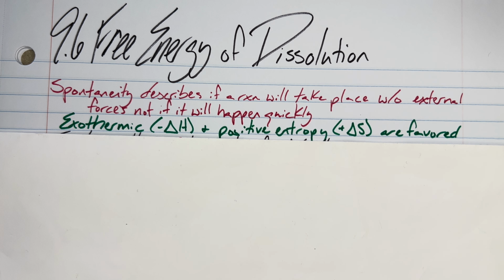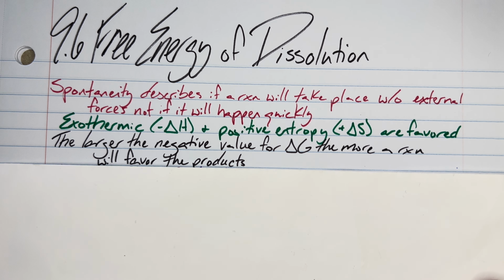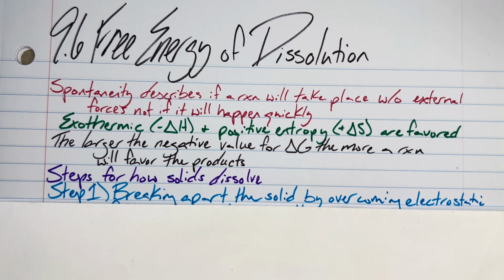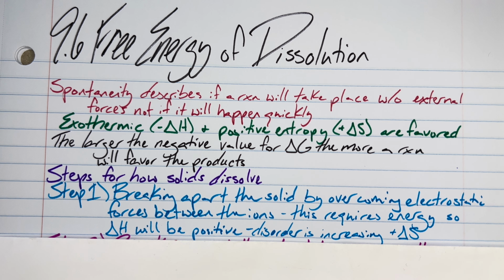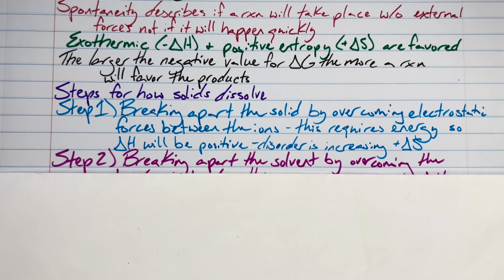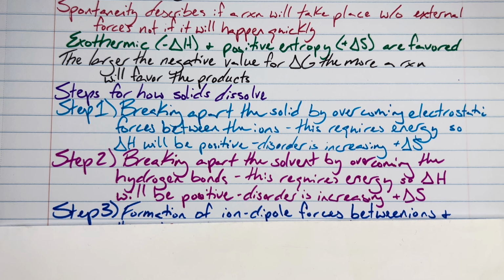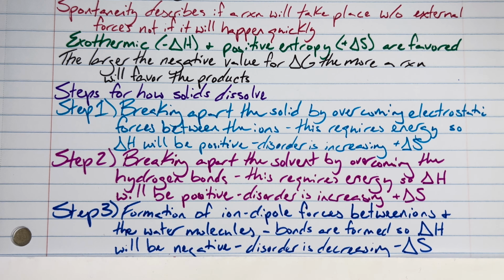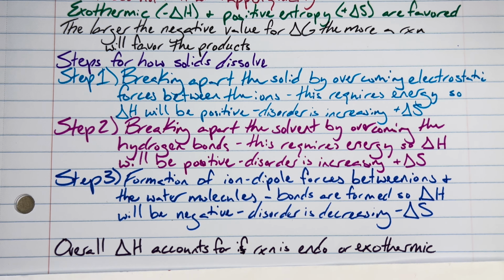AP Chemistry Unit 9.6 Free Energy of Dissolution Lecture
AP chemistry unit 9.6 free energy of dissolution descriptions of how an ionic solid dissolves in water and what the entropy and entropy of the system is during each step of the process ￼